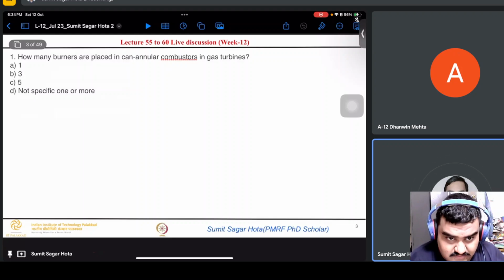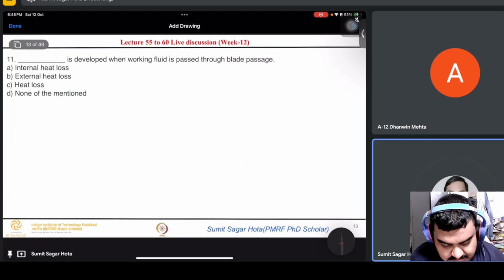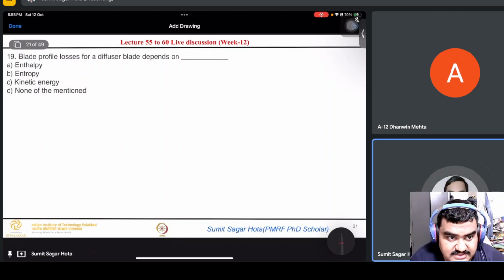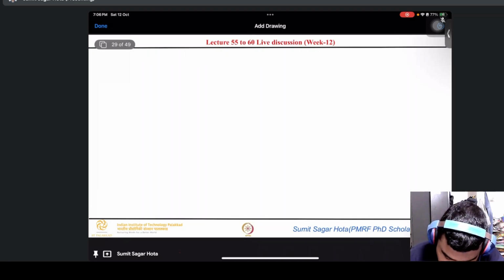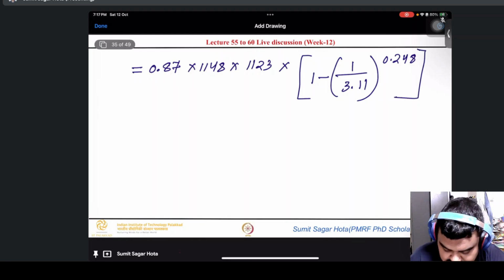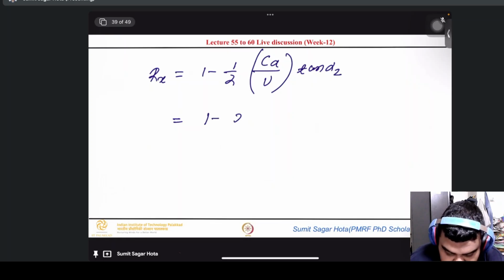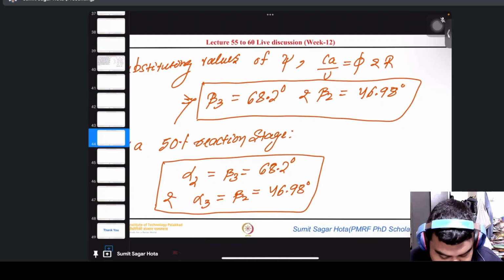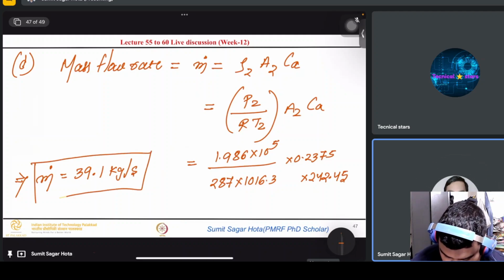Week- 12 (Lec. 55 to 60) Introduction to Airbreathing Propulsion Problem-Solving Sessions for NPTEL